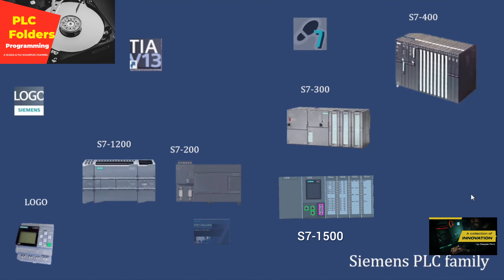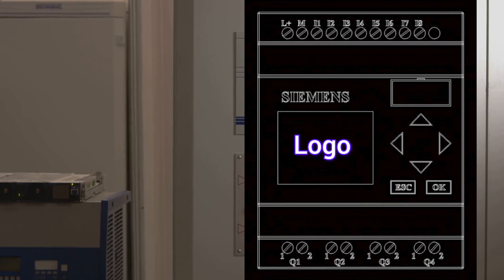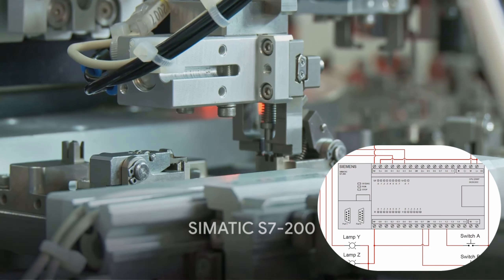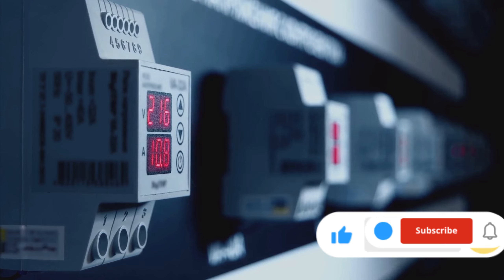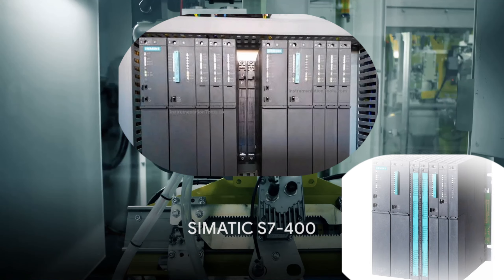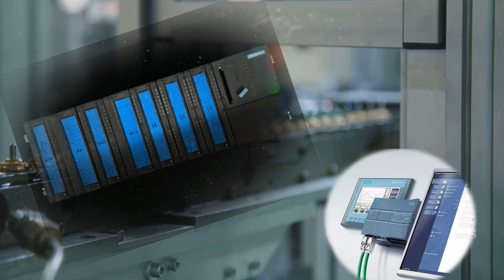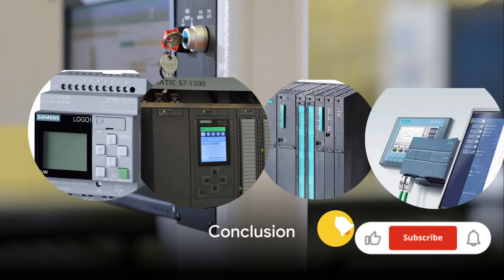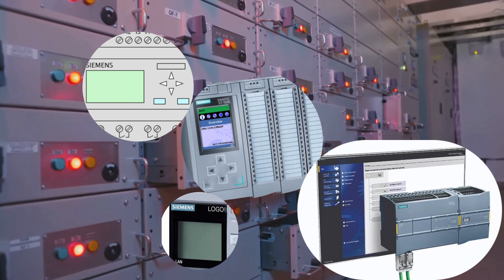Exploring Siemens PLC Models_ Pros and Cons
Certainly! Let’s explore the various Siemens PLC models and their pros and cons:

LOGO PLC:
Description: LOGO is a mini PLC controller launched by Siemens in 1996. It revolutionized traditional automation by providing a fast, uncomplicated, and space-saving solution for basic control tasks.
Pros:
Compact and economical choice for small-scale automation projects.
Expansion modules allow for up to 24 digital inputs, 20 digital outputs, 8 analog inputs, and 8 analog outputs.
Cons: Limited scalability for larger or complex systems.
SIMATIC S7-200:
Description: A smart PLC combining Siemens SIMATIC automation products with SINAMICS drive products. It’s compact and suitable for small-scale industries.
Pros:
Economical, reliable, and easy to use.
Offers 38 analog input/output capacities and 256 digital input/output capacity.
Cons: Limited expansion capabilities compared to larger models.
SIMATIC S7-300:
Description: Universal controllers with a modular design. They save installation space and can be expanded centrally or in decentralized structures.
Pros:
Wide range of modules for customization.
Up to 32 modules for input/output and communication.
Suitable for small-scale and process industries.
Cons:
Rack-type design limits scalability.
Serial communication system.
SIMATIC S7-400:
Description: High-performance PLC for complex automation tasks.
Pros:
Robust and reliable.
Supports large-scale applications.
Cons:
Expensive and may be overkill for smaller projects.
SIMATIC S7-1200:
Description: Compact PLC for small to medium-sized applications.
Pros:
Cost-effective and easy to integrate.
Supports up to 8 expansion modules.
Cons: Limited scalability beyond medium-sized systems.
SIMATIC S7-1500:
Description: Advanced PLC with high performance and flexibility.
Pros:
Powerful CPU options.
Extensive communication capabilities.
Suitable for complex automation tasks.
Cons: Higher initial cost.